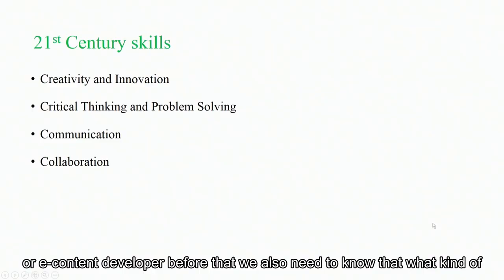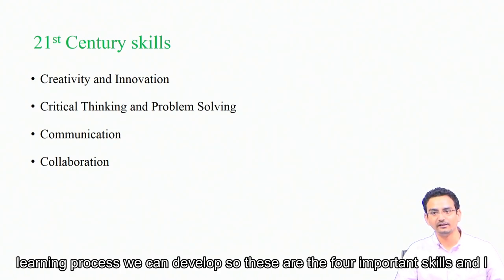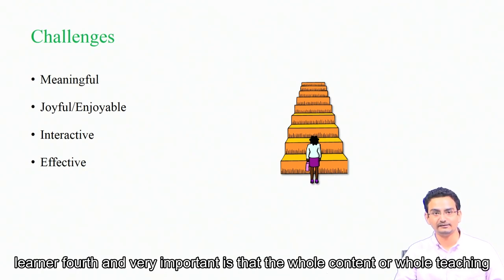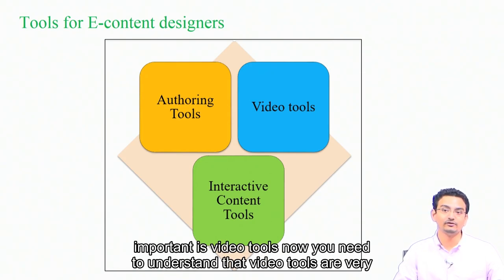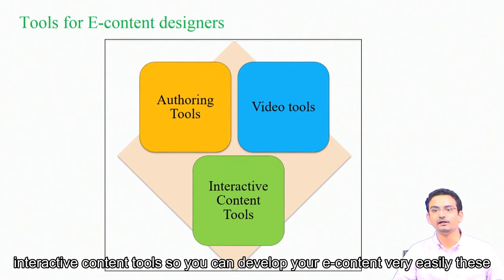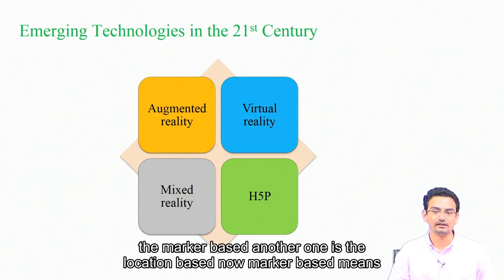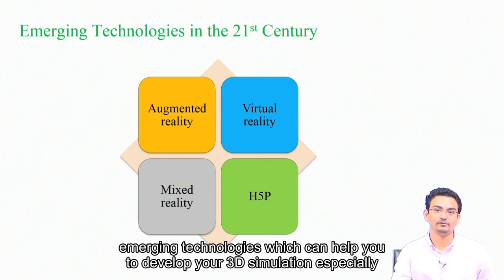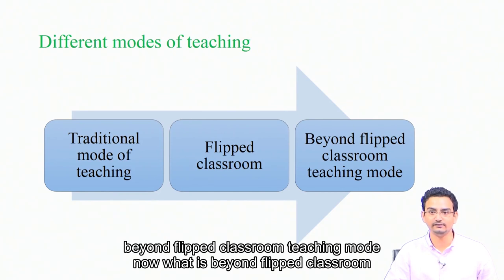Technologies for E Content Development